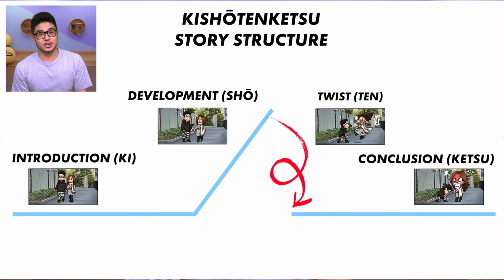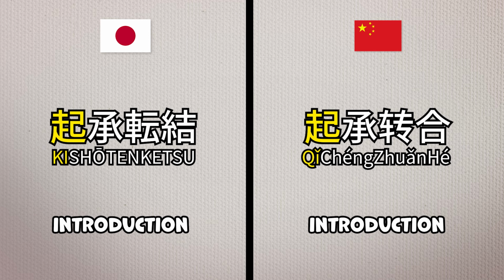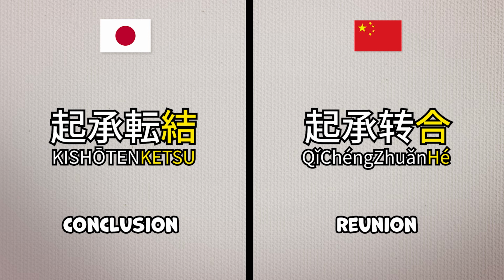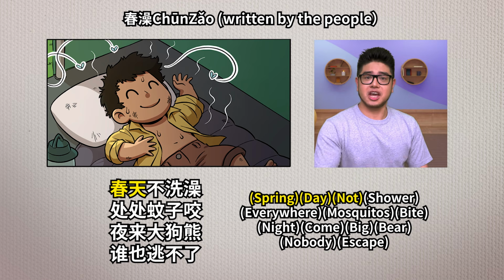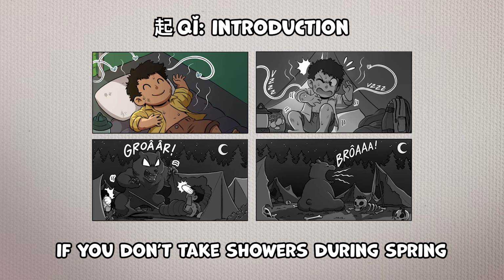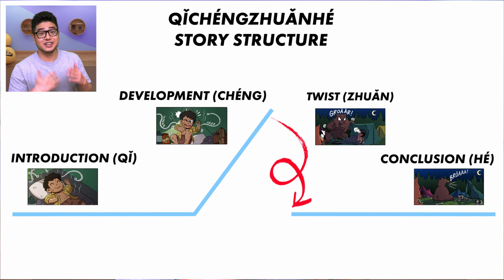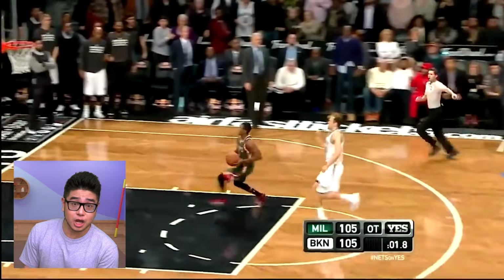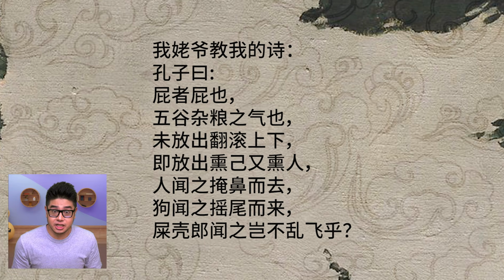Chinese Poems! - Kevin Tran 陈科伟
Everything you need to know about Chinese poems!
It’s risk-free thanks to their 30-days money-back guarantee.

Written by: @superkevintran
Produced by: @drawsomestudio
Production Assistant: @mariaaaa.cn320
Edited by: @dianausse
Background/3D Artist: @zeiqh
Music Composer: @janeesound

My brother:  @HenryTran
My fiance in the video: @ShiuLi

Executive Production: Unfold - Clara Lesage
Producer: Valentine Atanazio
Production Coordinator: Marie Delvallée